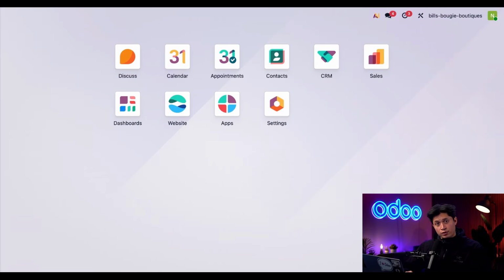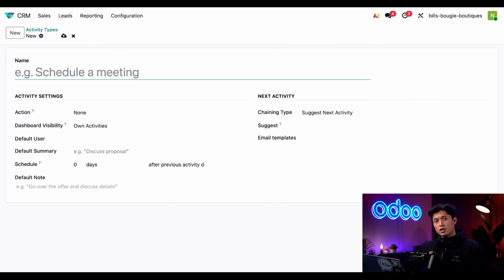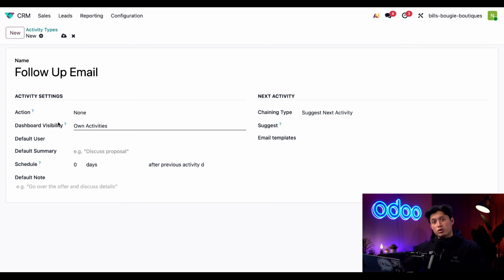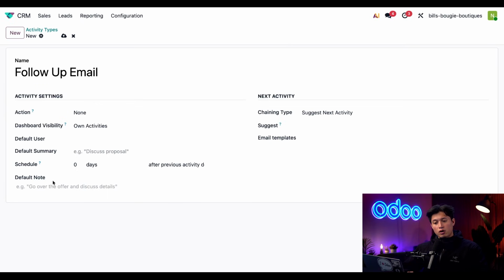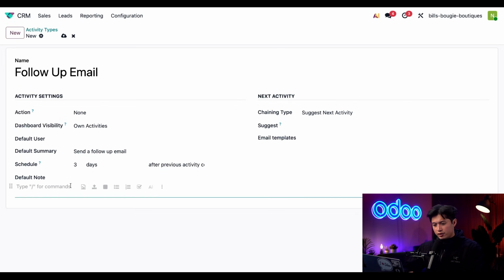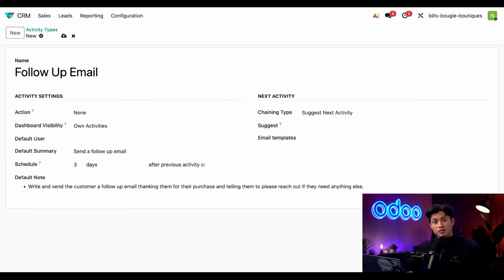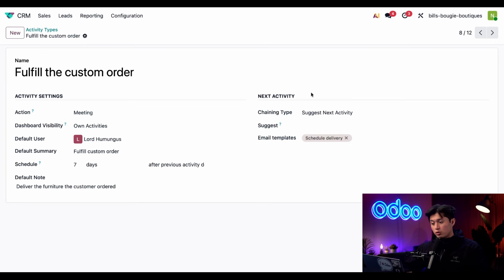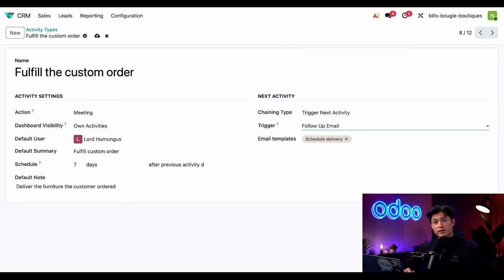Custom Activities | Odoo CRM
In this video, learn how to create custom activities with Odoo CRM.